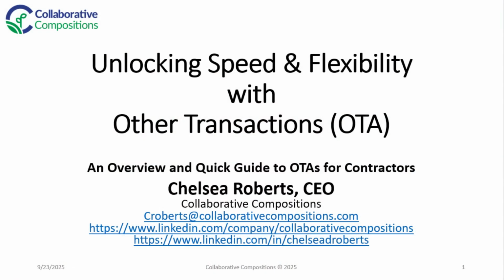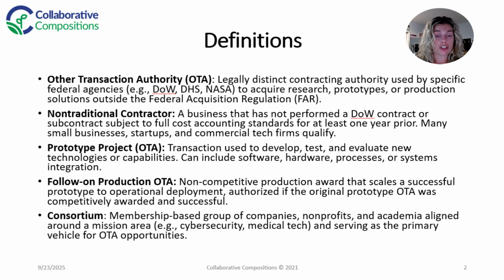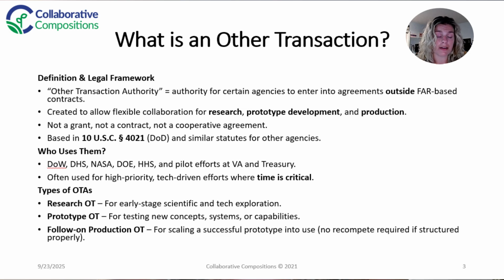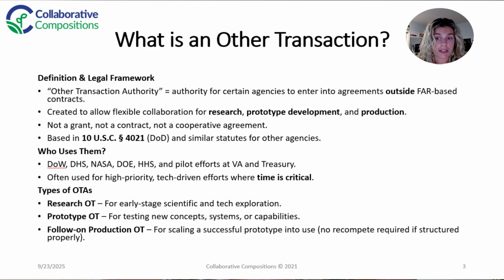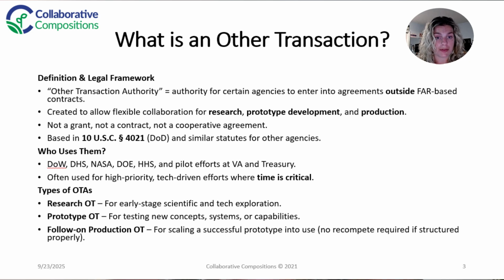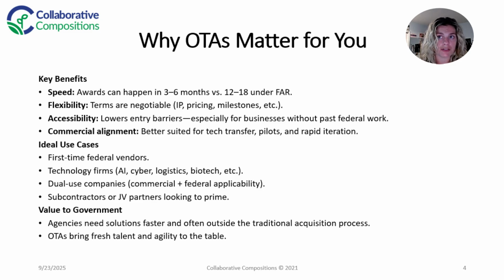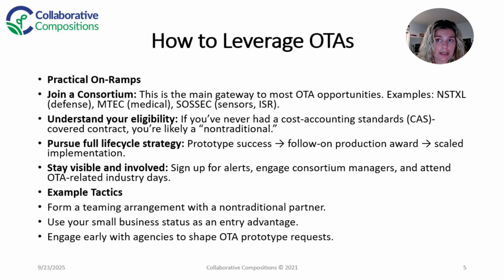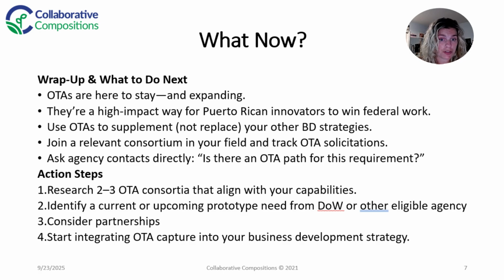Transforming Acquisition: The Power of Other Transaction Authority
Excited to be speaking at the IAEOZ Summit in Puerto Rico!

This is where bold ideas meet real outcomes.